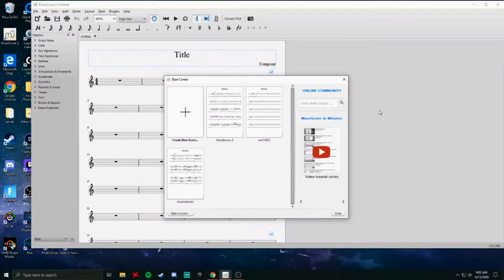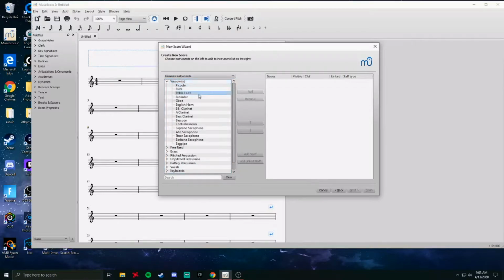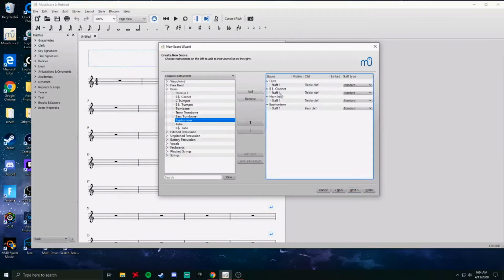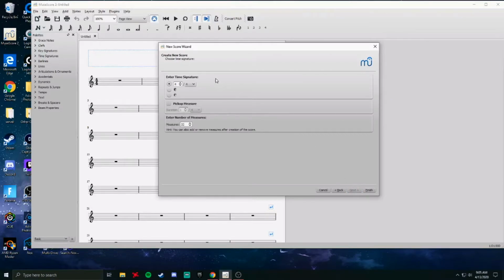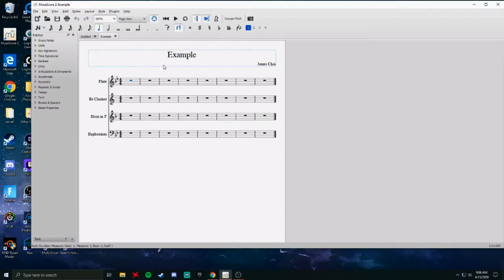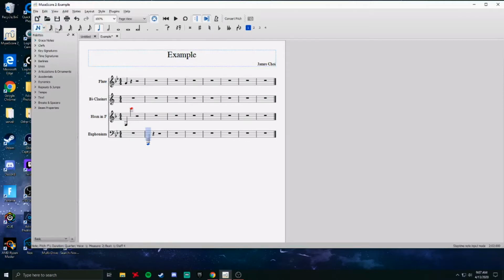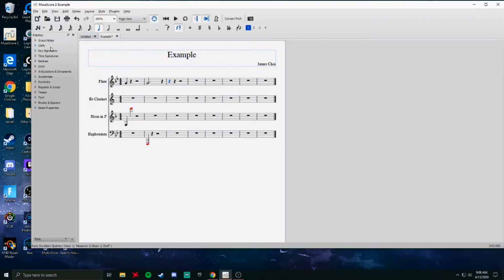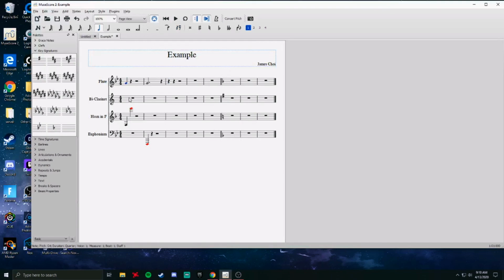SED 514 - Mobile App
Mobile App Assignment for SED 514